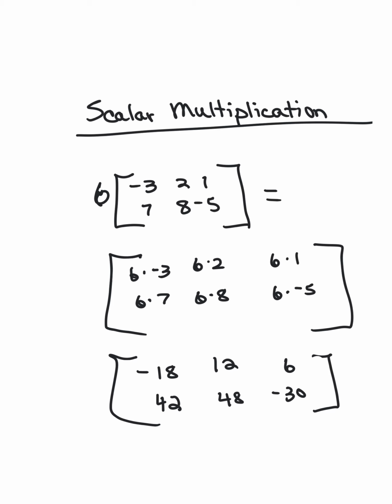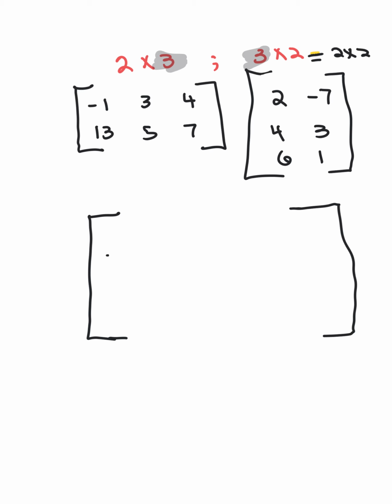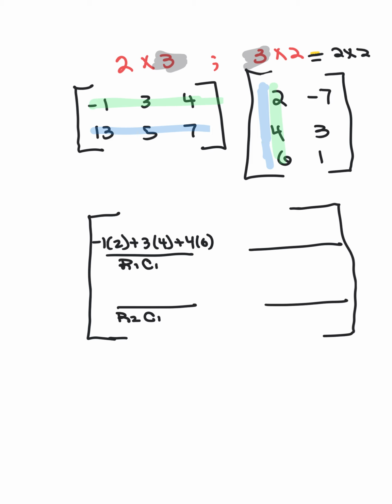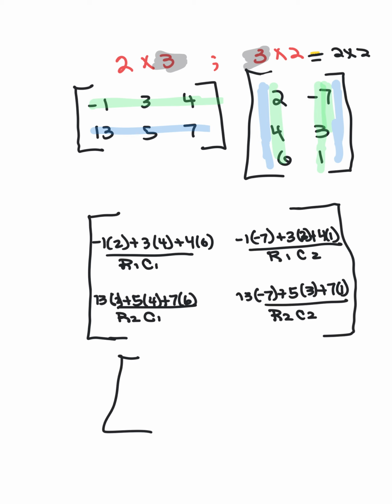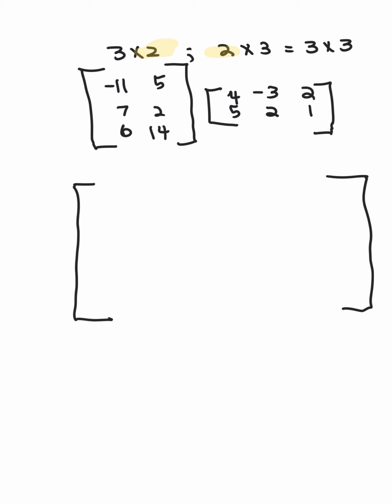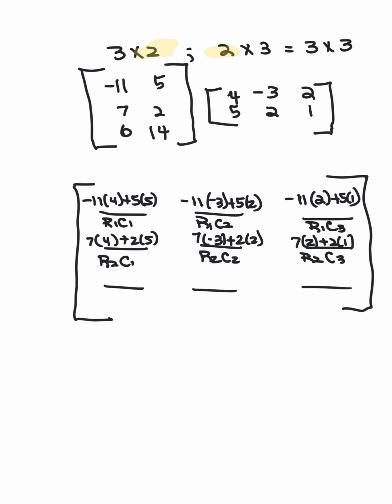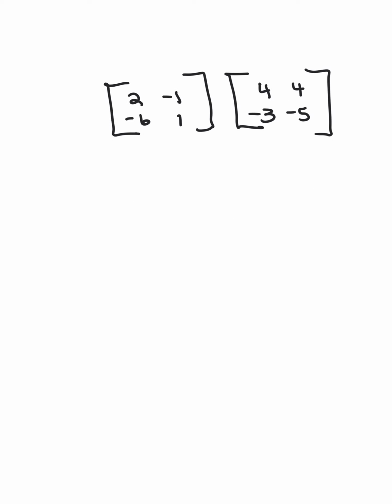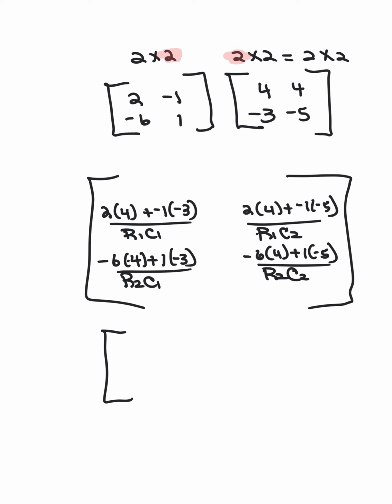Whiteboard 122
00:00 Slide 1
01:03 Slide 2
06:33 Slide 3
10:08 Slide 4
10:34 Slide 5